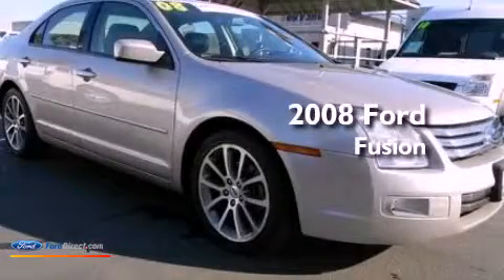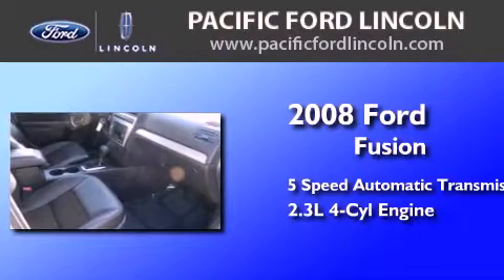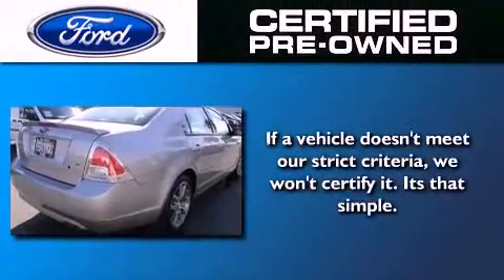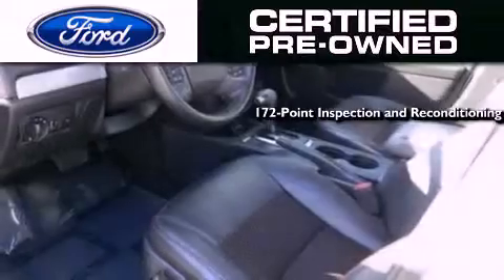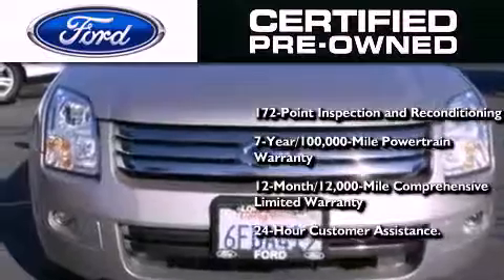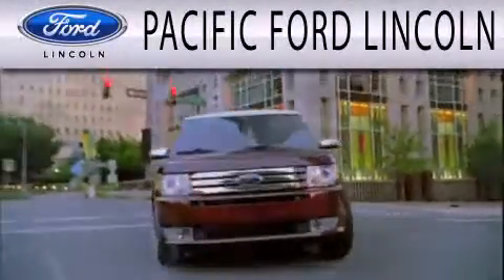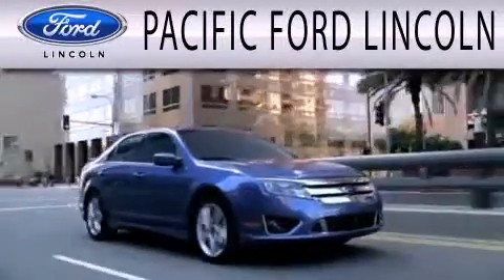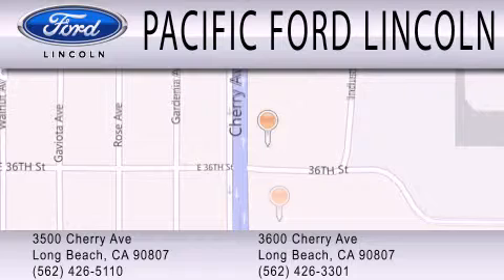Certified 2008 Ford Fusion Long Beach CA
Year : 2008
 Make : Ford
 Model : Fusion
 Engine : 2.3L I4 16V MPFI DOHC
 Trans . : 5-SPEED AUTOMATIC
 Exterior : SILVER
 Miles : 41,539
 Interior : BLACK
 Stock : 13344A

 Pacific Ford Lincoln has 2 locations on Cherry Hill :
 3500 and 3600 Cherry Avenue